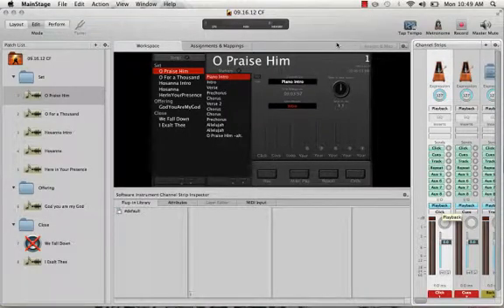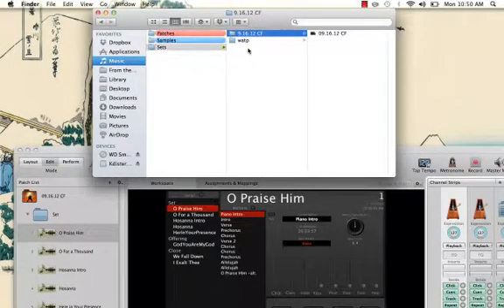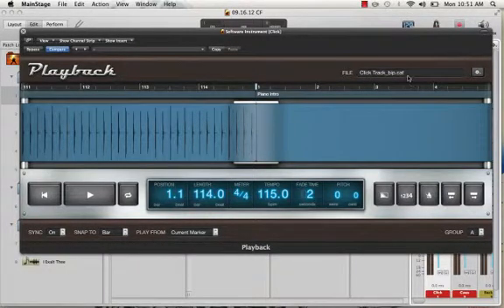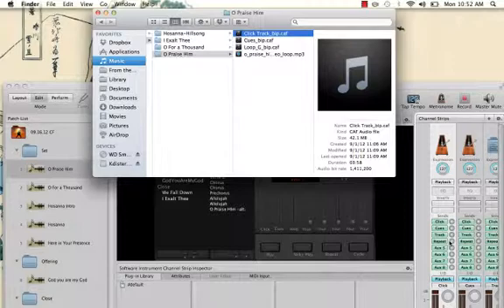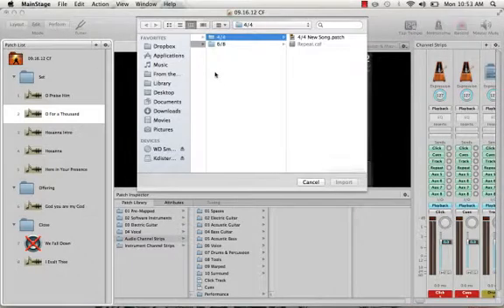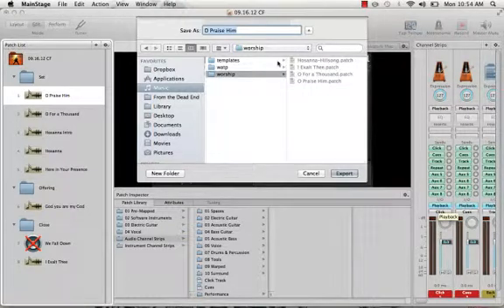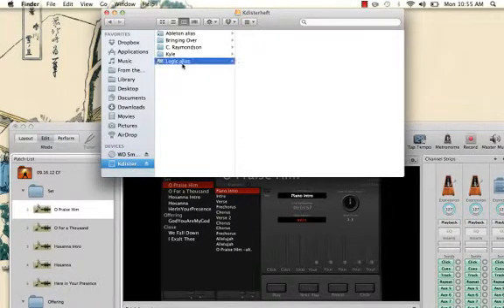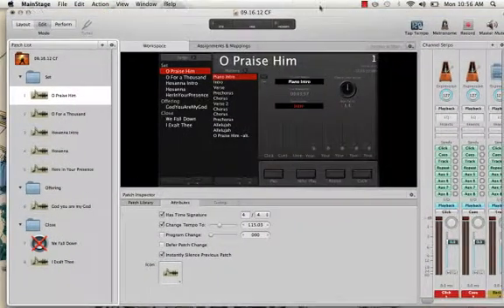Mainstage Tips for Worship Loops: #3 - Saving Your Files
You can find an updated Mainstage template like the one above, along with tutorial videos and documents at Loop Community:

This video describes how to save Mainstage and Logic relalated files in a way that reduces clutter on your hard drive and lets you easily access the files for future sets.

Save on HD:
1) Samples (caf files)
2) Patches (song files)
3) Mainstage .concert files

Save on external
1) .logic project files